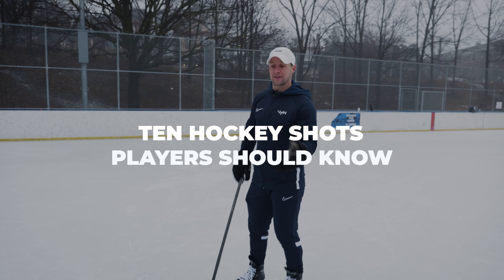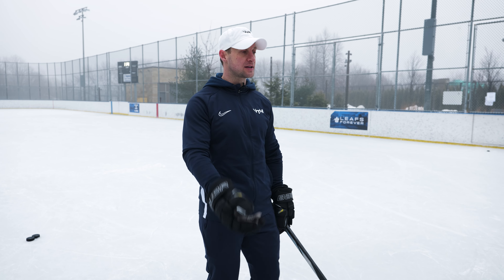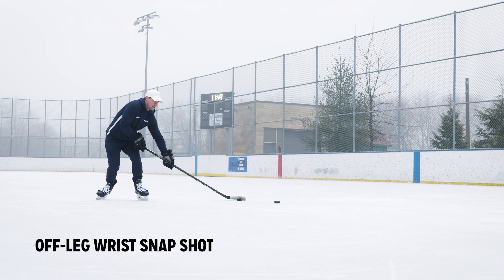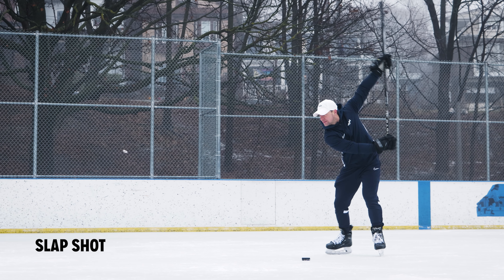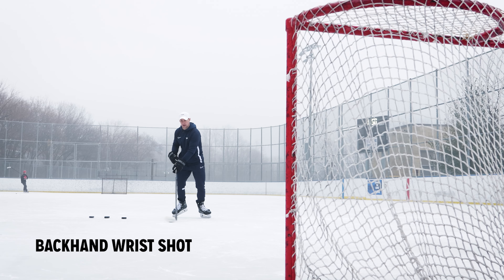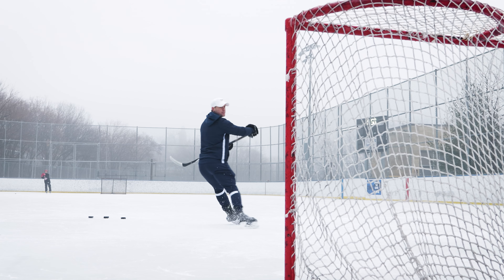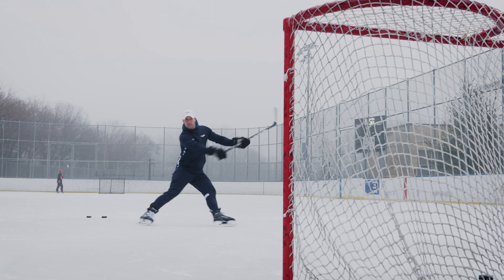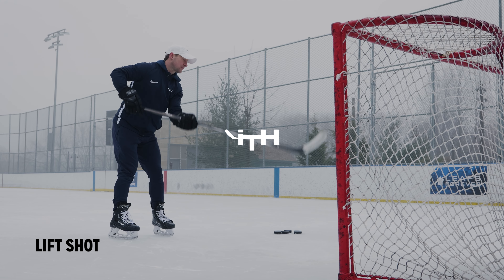Ten Hockey Shots Players Should Know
🇨🇦 London Mar 11
🇨🇦 Guelph Mar 12
🇨🇦 Oakville Mar 13
🇨🇦 Barrie Mar 14
🇺🇸 Philadelphia Mar 23/24
🇨🇦 Winnipeg Mar 25-27
🇺🇸 Charlotte Apr 2-4
🇨🇦 Niagara Falls Apr 9-11
🇺🇸 Kingston (MA) Apr 16-18
🇺🇸 Sault St Marie Apr 27/28
🇺🇸 Tri-Cities May 7-9
🇨🇦 Shawnigan May 17-19
🇺🇸 Buffalo Jun 1/2
🇺🇸 Fort Liberty Jun 4-6
🇺🇸 Alaska Jun 11-13
🇺🇸 Lexington Jun 18/19
🇺🇸 Kansas City Jun 20/21
🇺🇸 Clarksville Jun 24/25
🇺🇸 Appleton Jun 26/27
🇨🇦 Bonnyville Aug 22-24